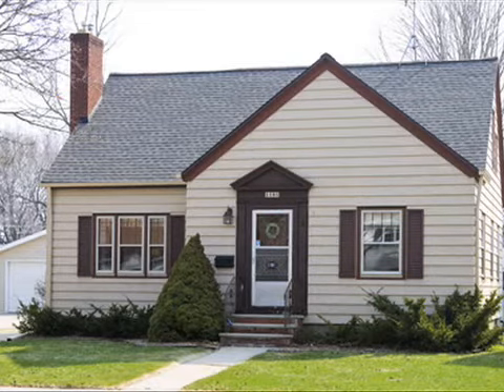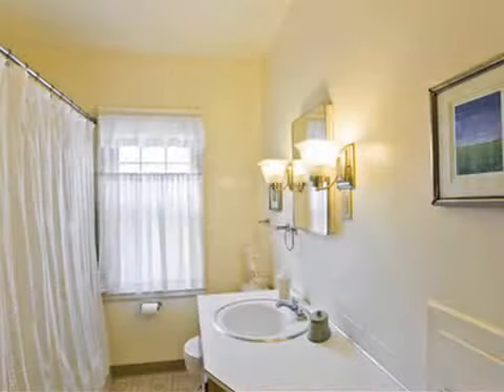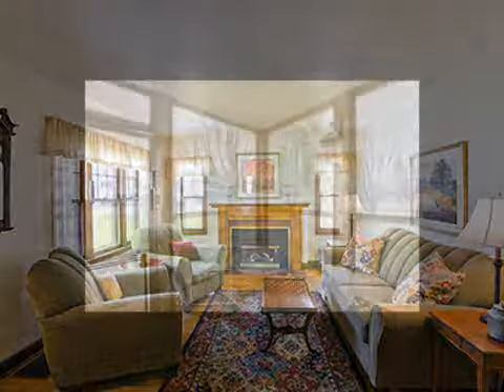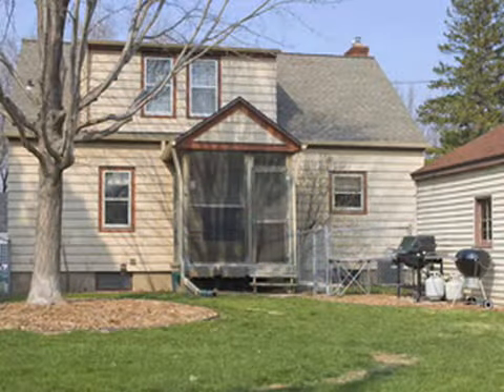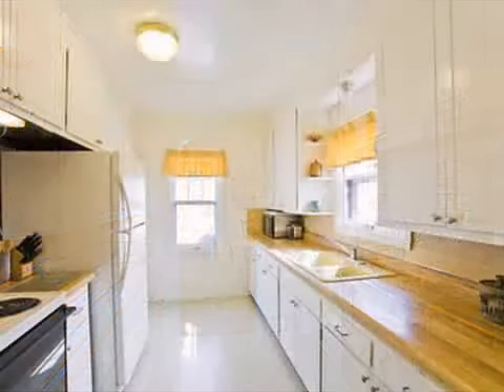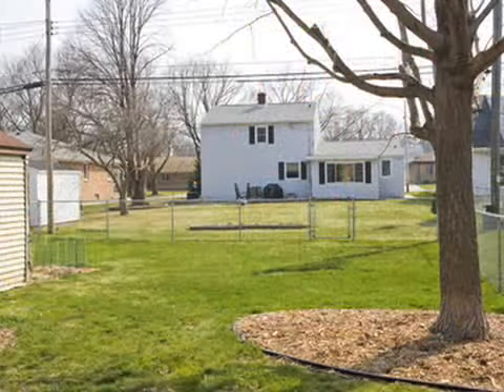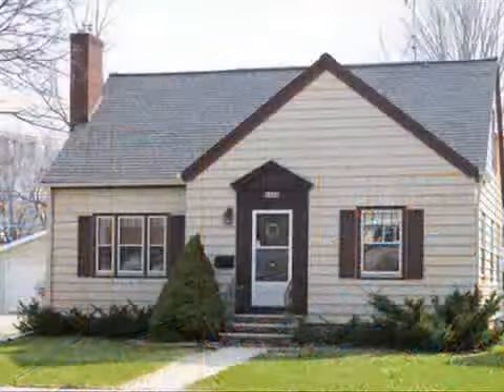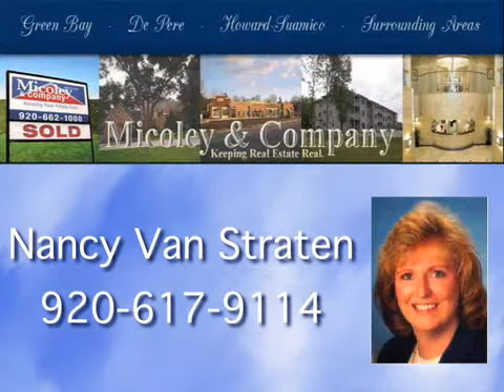1181 Dousman St, Green Bay, WI - Micoley and Company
1181 Dousman St, Green Bay, WI 54303 - Micoley and Company

This is a Charming home with natural wood work and hardwood floors. It Features 4 bedrooms, 1.5 baths and a formal dining room with built in hutch. The home also has a brick fireplace, central air, and screened back porch. The home has a Maintenance free exterior, newer roof and furnace. The Kitchen appliances and washer & dryer are included. The home has a 1.5 stall detached garage with plenty of room to make a 2 stall, plus a fenced back yard. Don't miss this one! Please call  Nancy Van Straten at 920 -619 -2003

Micoley and Company, Wisconsin real estate, green bay real estate, de pere homes, luxury homes wisconsin, howard real estate, Oconto Wisconsin homes, Allouez real estate, Suamico homes